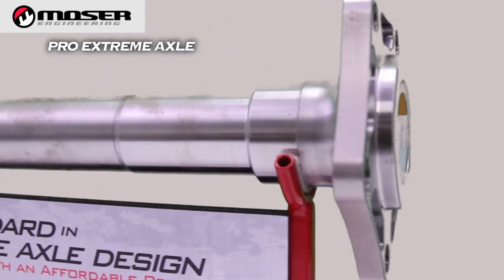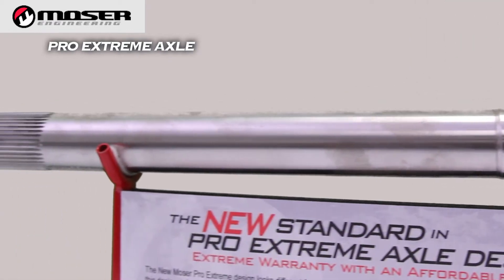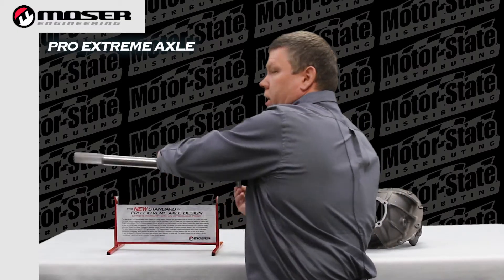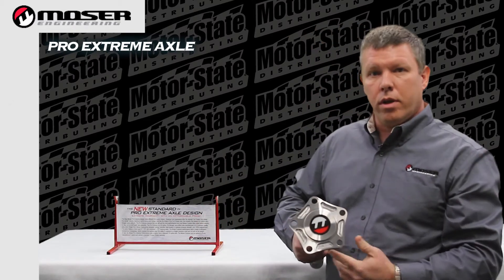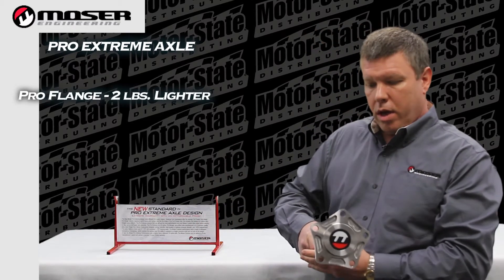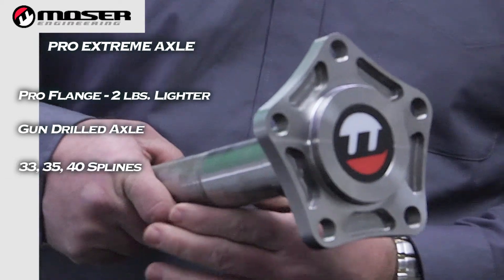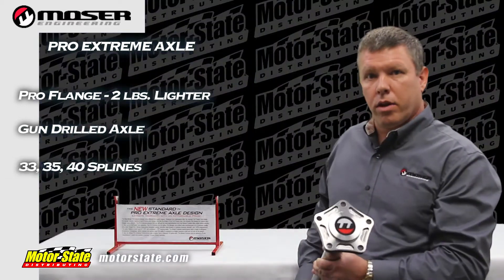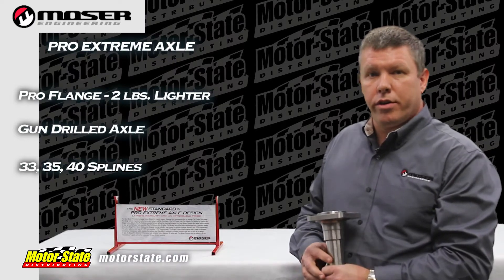Moser Enterprises Pro Extreme Axles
Shane introduces the Moser Enterprises Pro Extreme Axle program.